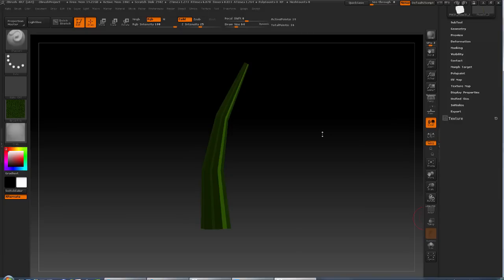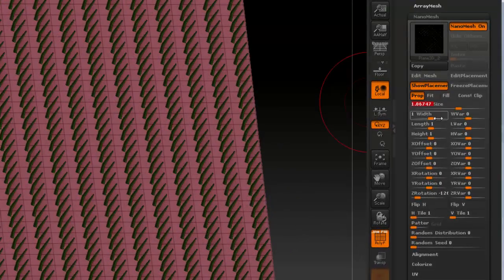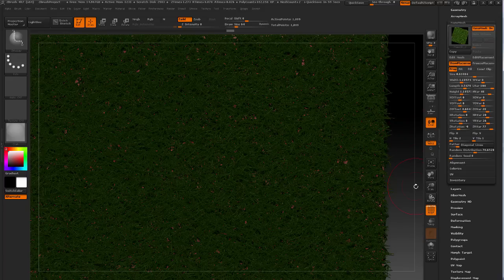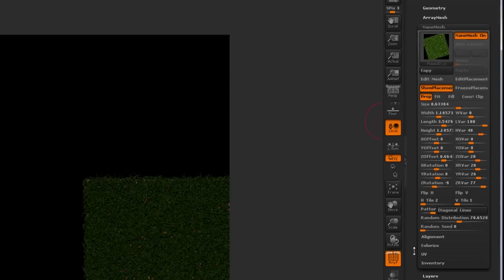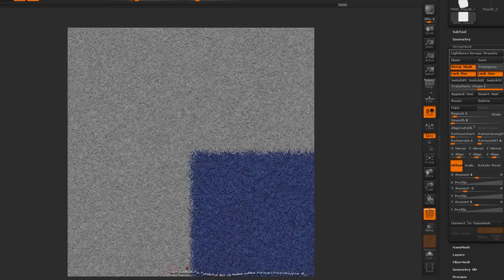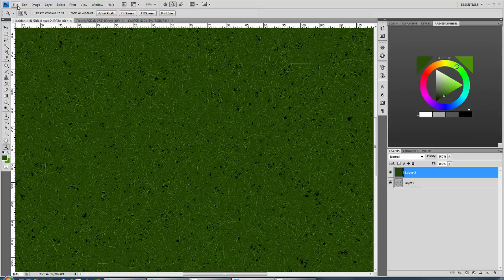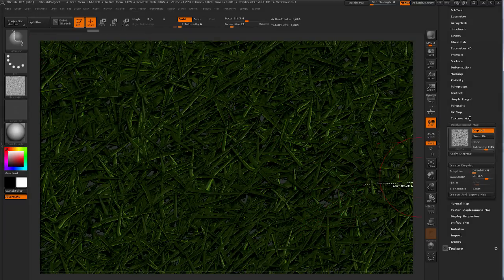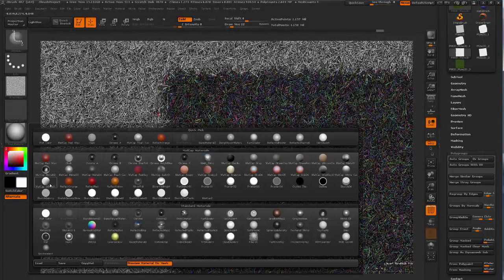Zbrush 4R7: Tiling Textures with Array+Nanomesh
Author: Jens Kafitz

UPDATE: As of ZB 4R7 P2 converting Nanomeshes to a mesh is no longer necessary. A new RandArray toggle was added to the NanoMesh palette to determine if the Nanomesh seed changes when used in an array or not

UPDATE 2: Joseph Drust has released a handy plugin NanoTile Textures

Showing how to use the new Nano & Array Mesh features to get some quick tileable textures working